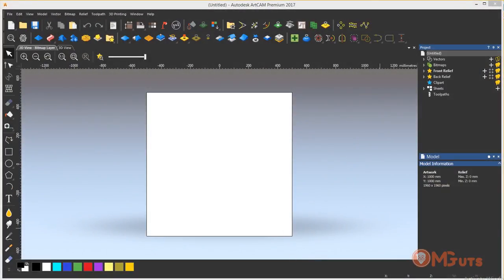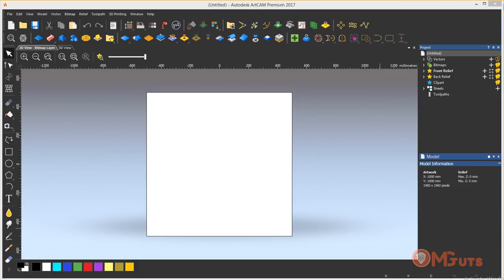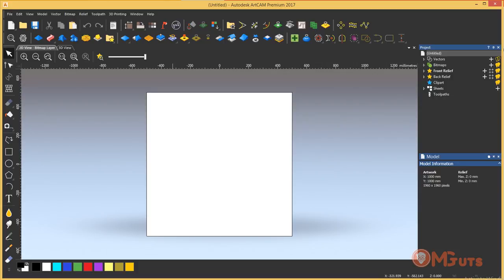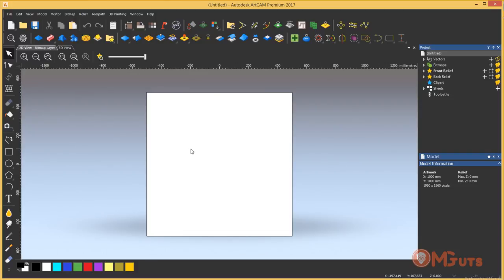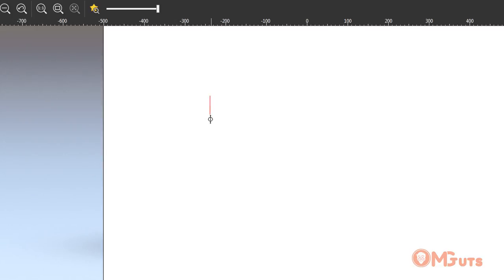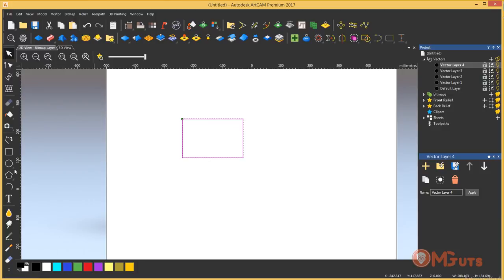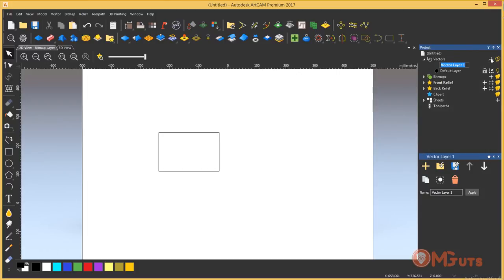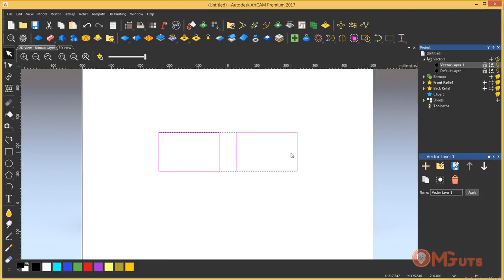What is the new in Artcam 2017? part 1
In this video you'll see what is the new in Artcam 2017. I will review part of the new features that developers add in new version of this CAD / CAM software.